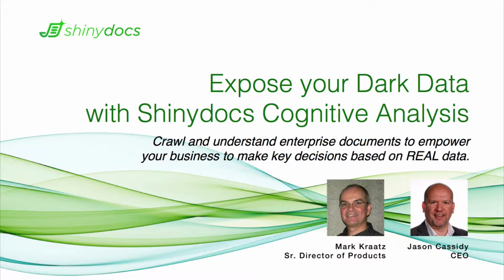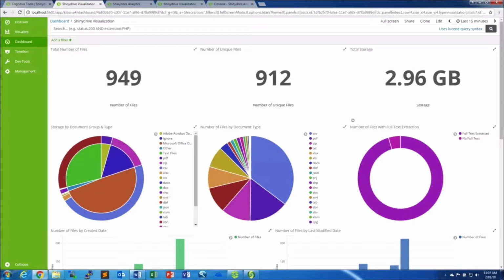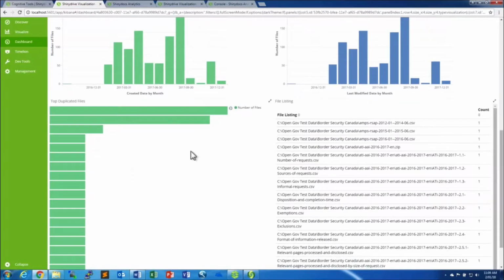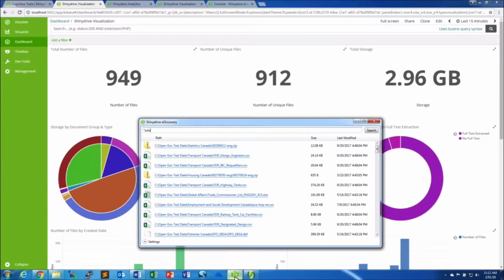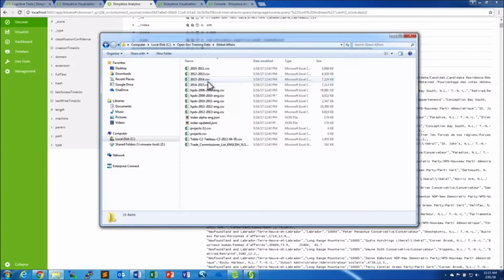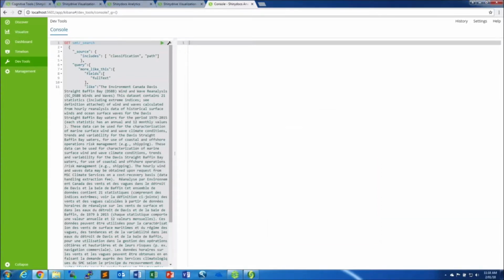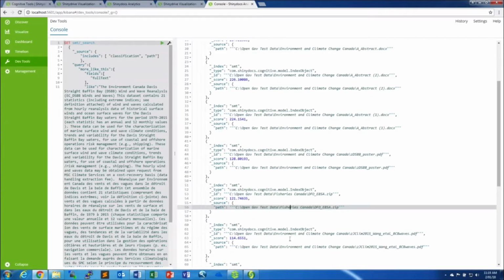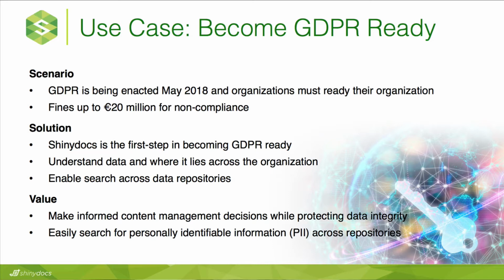Expose your Dark Data with Shinydocs Cognitive Analysis: Webinar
Shinydocs Cognitive Analysis is powerful solution that uses Artificial Intelligence to visualize enterprise information. It's the fastest solution to produce tangible results. Within minutes, crawl and understand enterprise documents to empower your business to make key decisions based on REAL data.